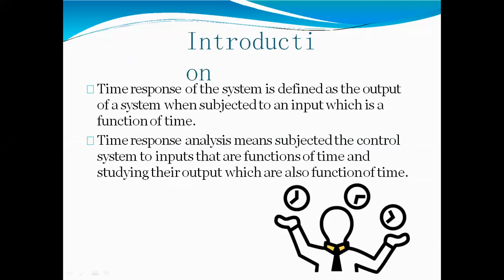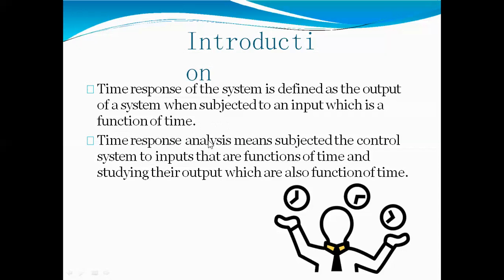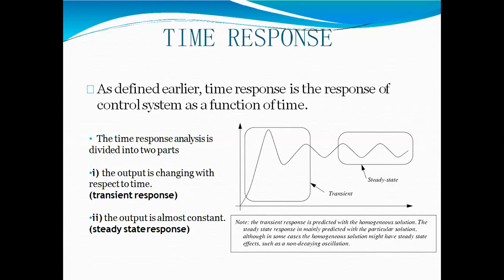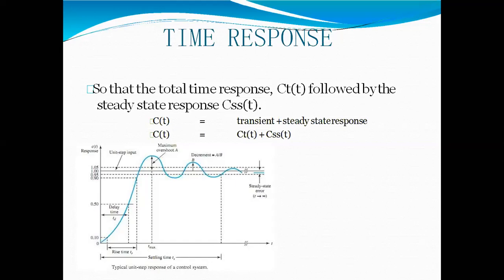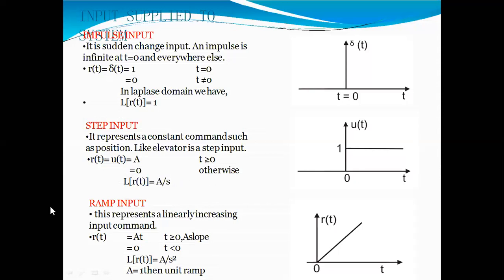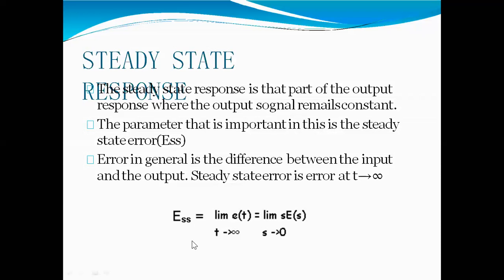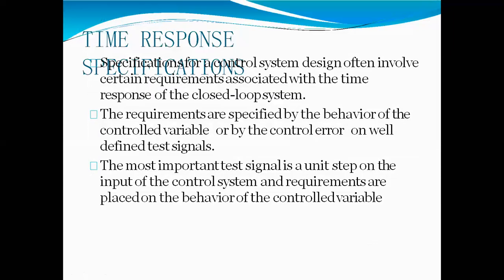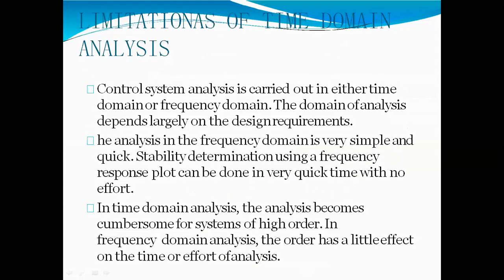Time Response Analysis Part 1